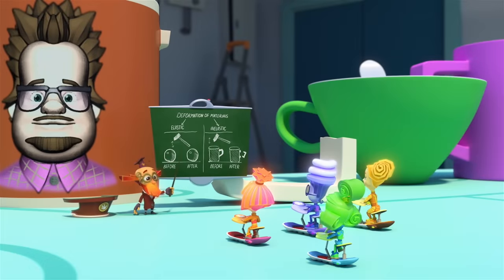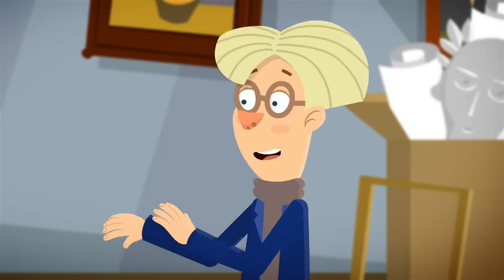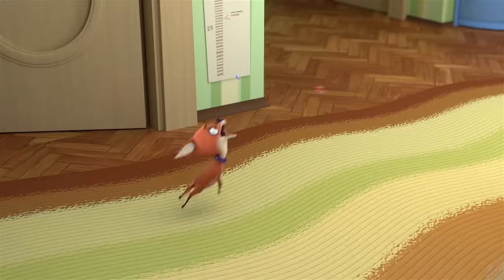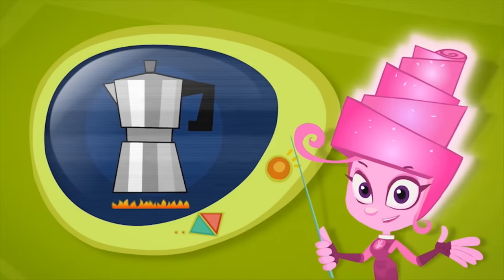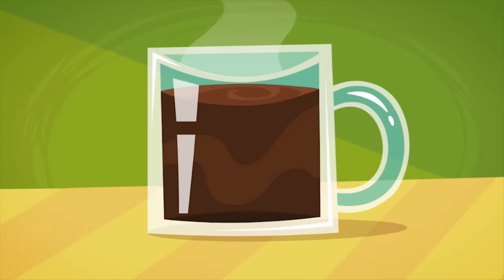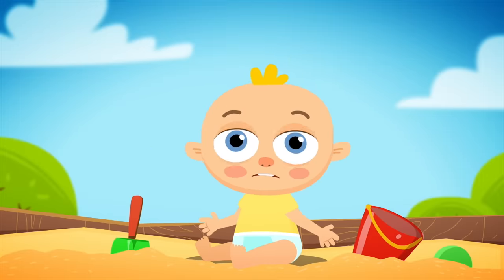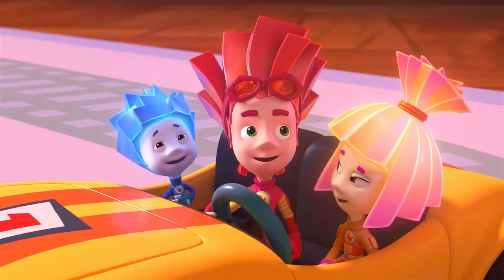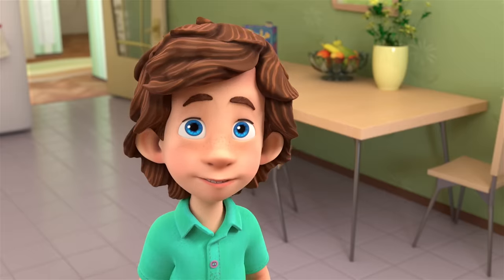Glue | The Fixies | Cartoons for Children